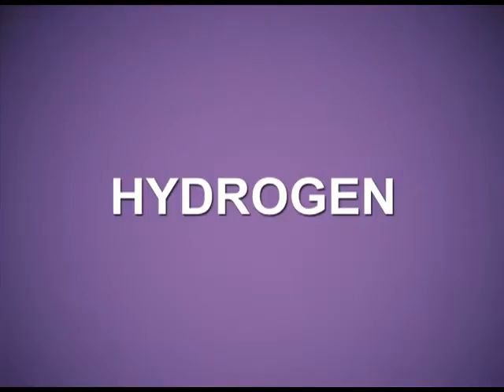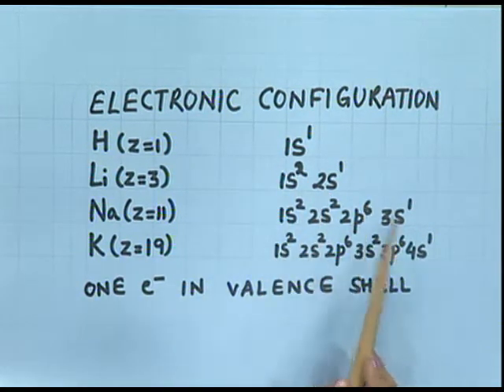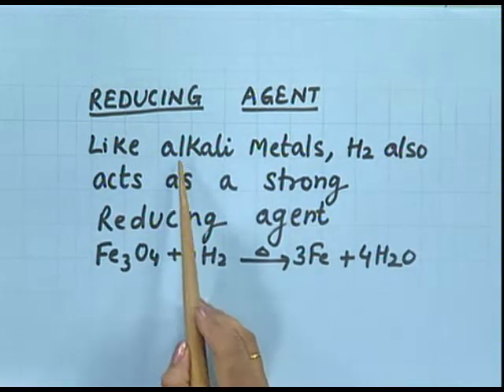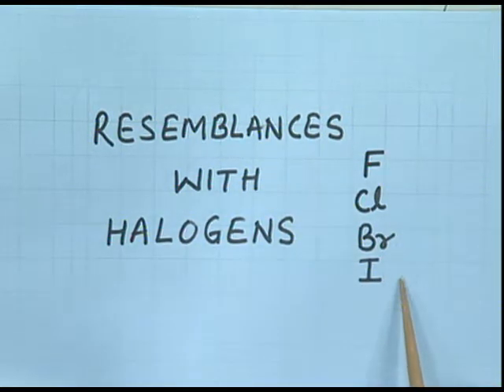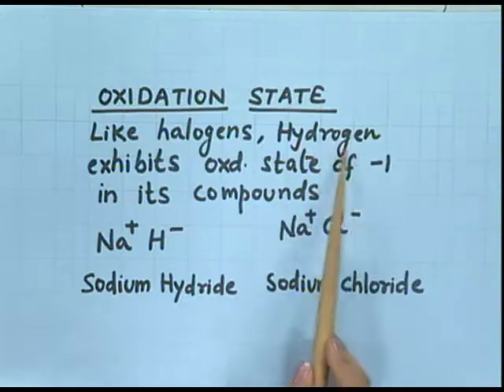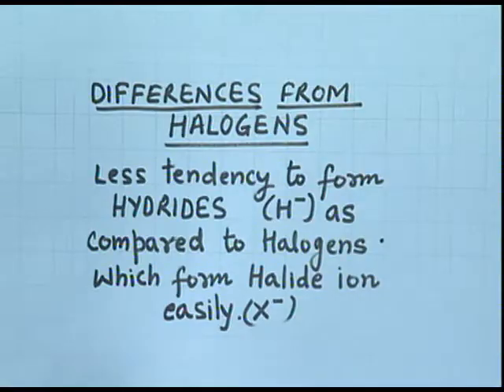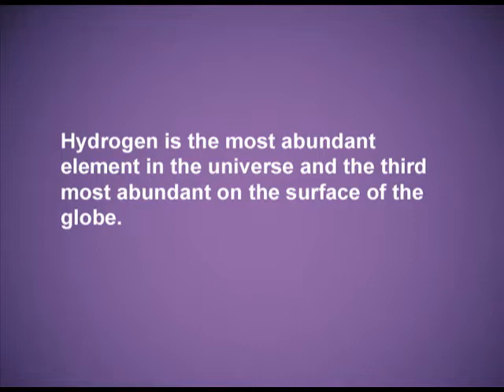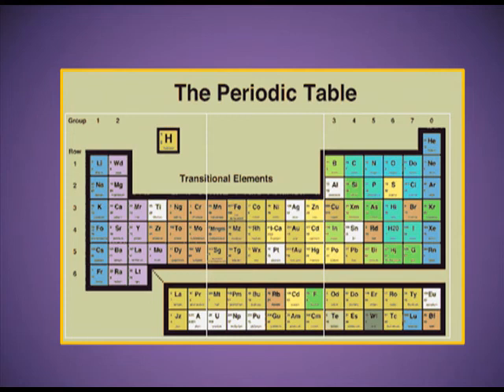CHEMISTRY XI CH9 EP1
The programme is for Class 11, Chapter 9 on Hydrogen. Video presents an idea about how and where hydrogen was assigned a position in periodic table.